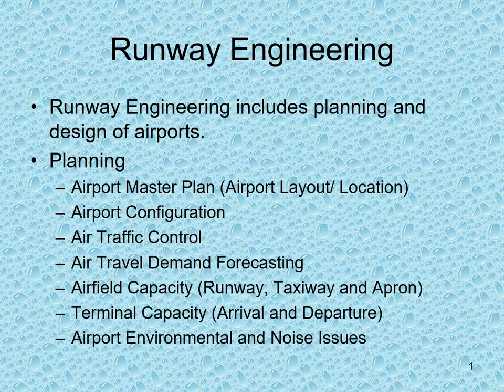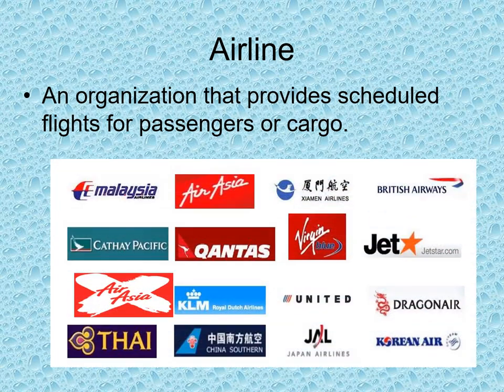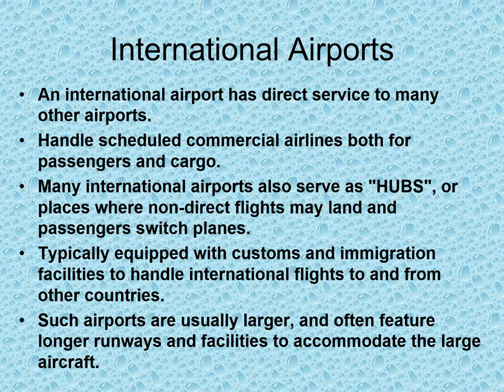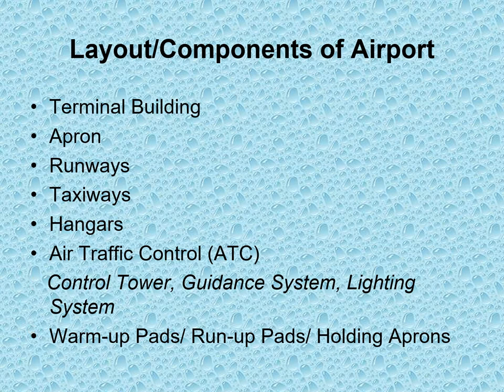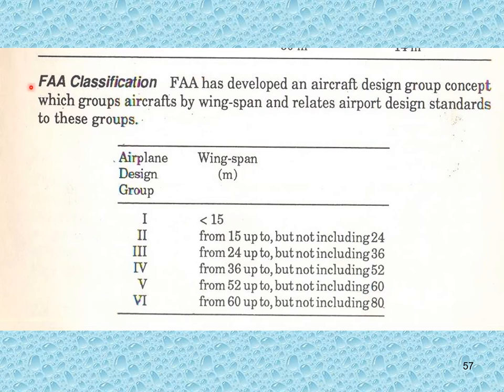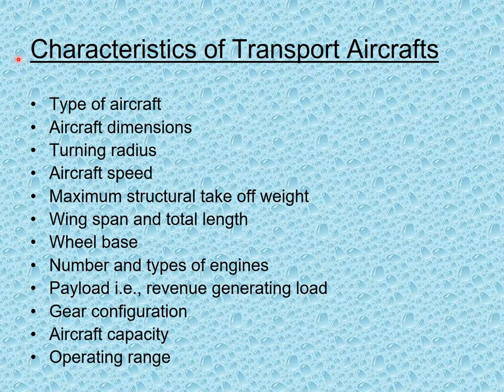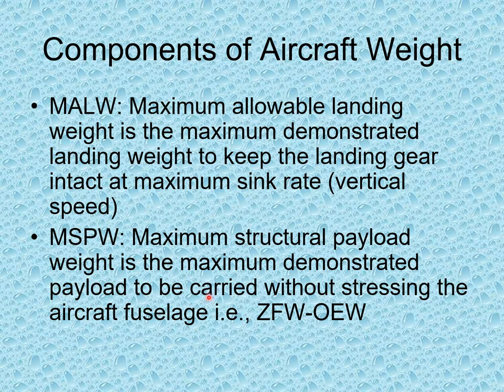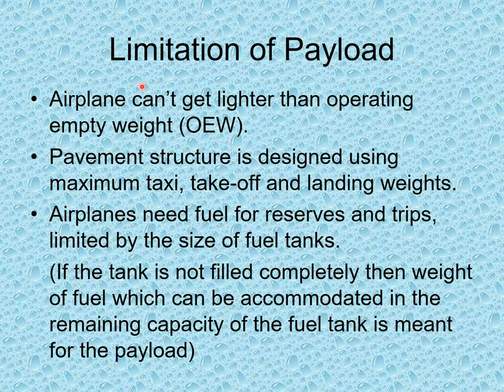11. RUNWAYS, Airports, Aircraft Characteristics and Payload ~ Range====